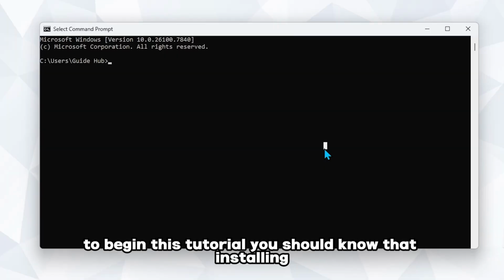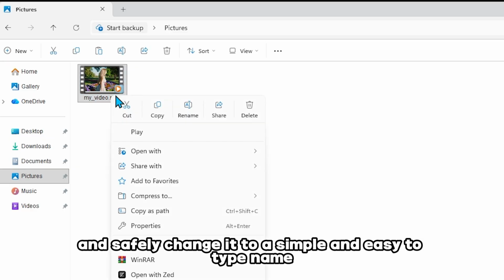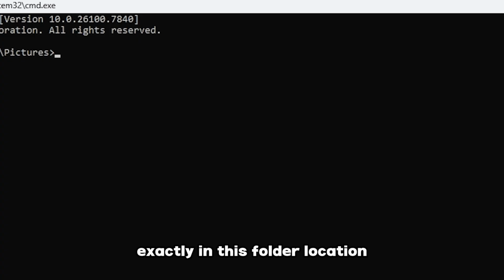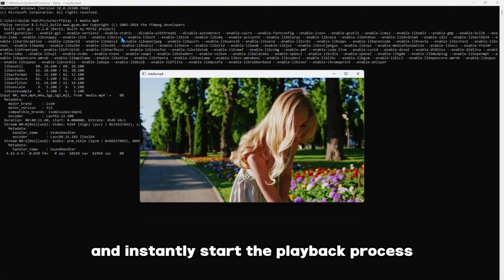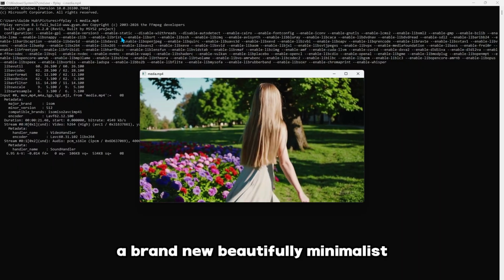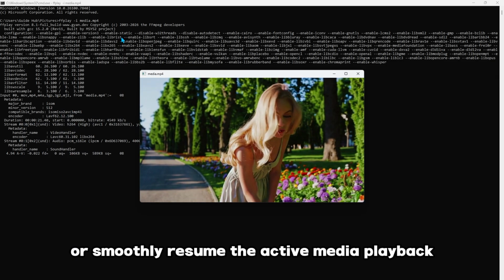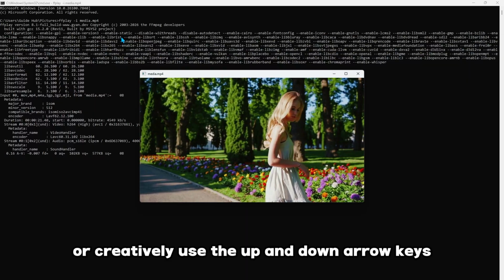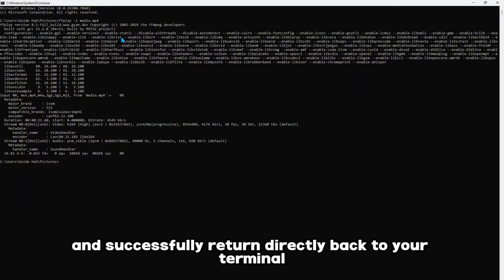How To Play File Using FFmpeg (𝟮𝟬𝟮𝟲) | 100% WORKS | NO Yapping, To The Point! | FAST & EASY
(2026) Learn How To Play File Using FFmpeg in this video (EASY FULL GUIDE) | Play File Using FFmpeg, for more videos like this then please leave a like👍🏻

Without Yapping, Here's How To Play File Using FFmpeg. First you should know that installing FFmpeg also automatically installs a hidden, built in media player called ffplay. First, open your File Explorer and locate the specific video or audio file that you want to test or preview. Right click on your media file, select the Rename option, and safely change it to a simple and easy to type name, exactly such as media dot mp4. Next, click on the directory path located in the address bar at the very top of your active File Explorer window to highlight it. Type cmd directly into the address bar and firmly press Enter to immediately launch the Command Prompt exactly in this folder location. Instead of typing the usual ffmpeg command, you will securely type ffplay to access the built in playback engine. Add a space, smoothly type dash i to effectively indicate your required input file, and then safely add another space. After that, carefully type the exact name of your file, which in this specific case is simply media dot mp4. Your complete command is extremely simple and should perfectly look exactly like this: ffplay space dash i space media dot mp4. Firmly press Enter directly on your computer keyboard to successfully execute the command and instantly start the playback process. A brand new, beautifully minimalist video player window will instantly pop up right on your active screen and automatically begin playing your selected media file. You can incredibly easily control this active player manually using convenient keyboard shortcuts. For a clear example today, simply press the standard Spacebar to incredibly quickly pause or smoothly resume the active media playback. If you actively want to quickly skip forward completely through the playing video, smoothly press the Right Arrow key directly on your computer keyboard to flawlessly jump exactly ten seconds ahead. You can also actively press the standard Left Arrow key to quickly rewind exactly ten seconds, or creatively use the Up and Down Arrow keys to effortlessly jump smoothly forward or backward by one full minute. Once you are completely finished actively previewing your chosen media today, simply press the standard Q key or the Escape key directly on your computer keyboard to instantly close the player window and successfully return directly back to your terminal. Congratulation, In this video you just learn and know everything about How To Play File Using FFmpeg, so this video is really perfect for people who are interested and looking for a topic related to : how to play file using ffmpeg, play file on ffmpeg, play file in ffmpeg, play ffmpeg file, how to play file on ffmpeg, how to play file in ffmpeg, how to play ffmpeg file, play a file on ffmpeg, play a file in ffmpeg, play a ffmpeg file, how to play a file on ffmpeg, how to play a file in ffmpeg, how to play a ffmpeg file, ffmpeg play file, ffmpeg how to play file, file play ffmpeg, play file from ffmpeg, how to play file from ffmpeg, play file using ffmpeg

Guide Hub